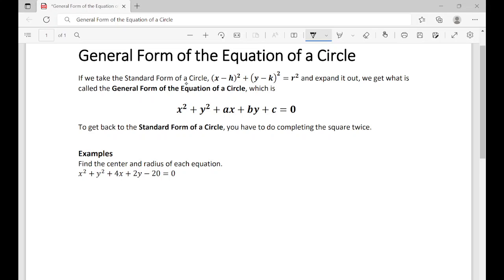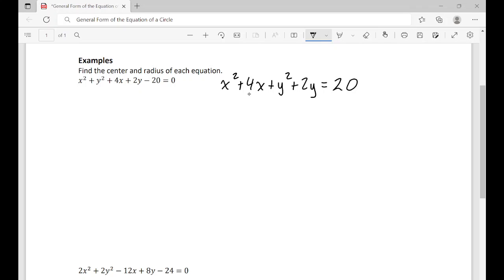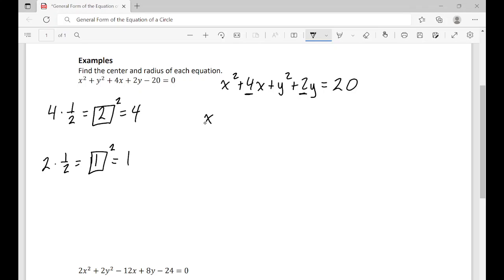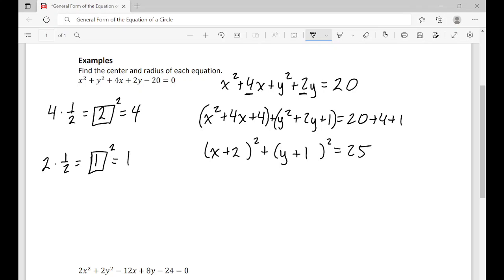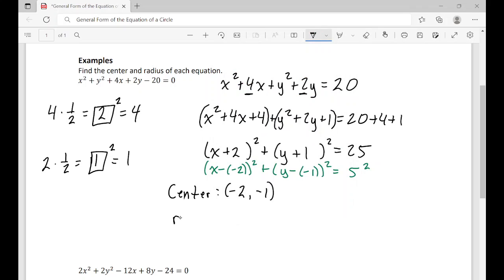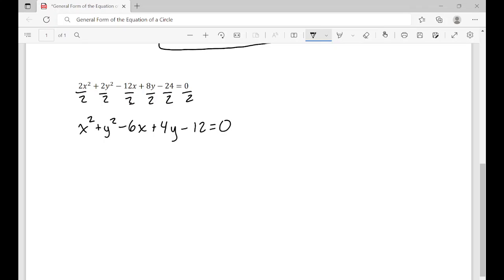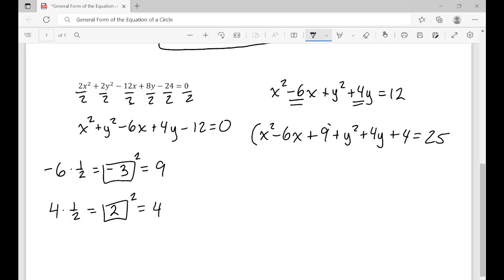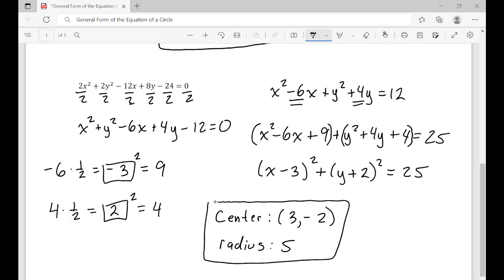General Form of the Equation of a Circle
A couple of examples showing how to go from the general form of a circle to the standard form of a circle.